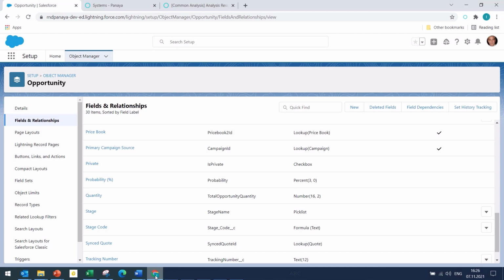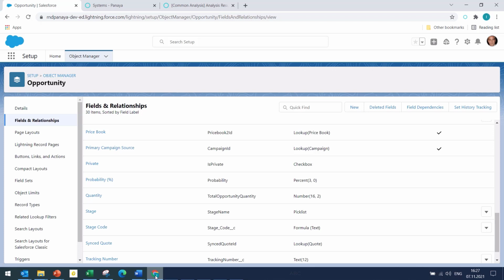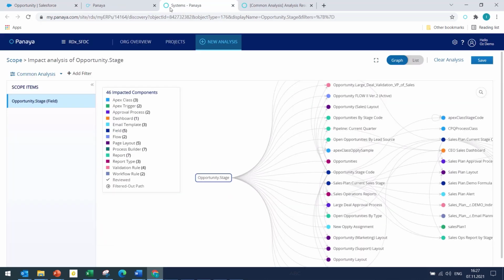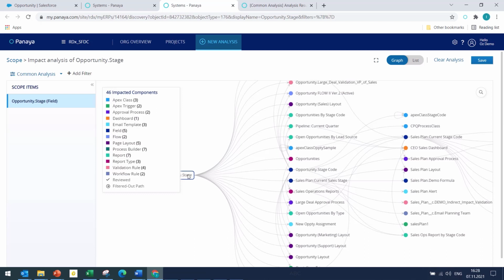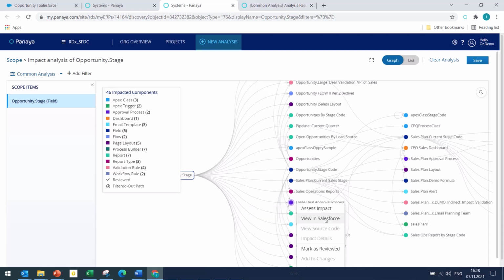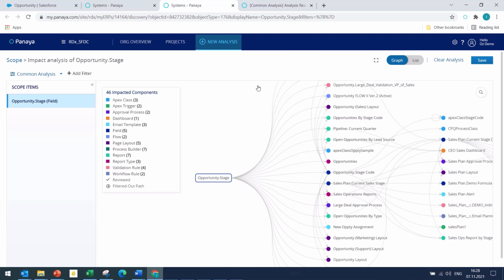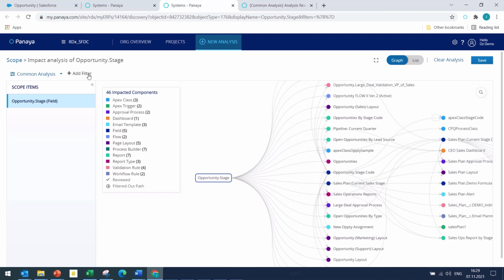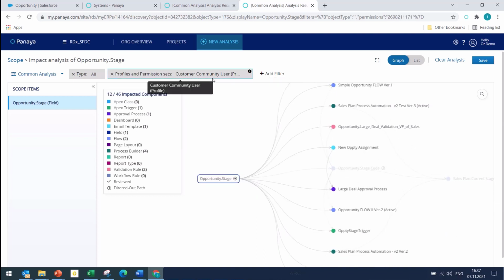Effortlessly Plan Changes to Salesforce Components with Panaya ForeSight (now Panaya for Salesforce)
Tired of spending hours on manual investigations when planning changes to Salesforce components?

With Panaya ForeSight (now Panaya for Salesforce), you can instantly understand the full impact of any change, saving time and reducing risk.

Watch now to see how Panaya ForeSight simplifies change planning, ensures smarter decisions, and keeps your Salesforce org running smoothly!